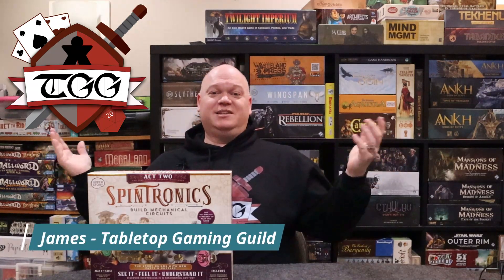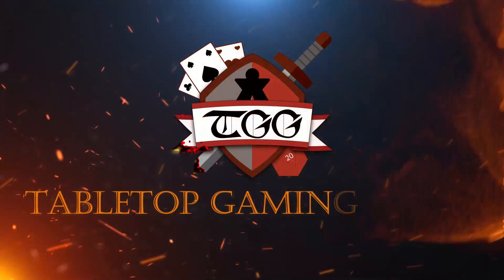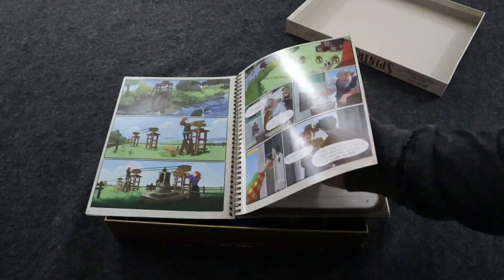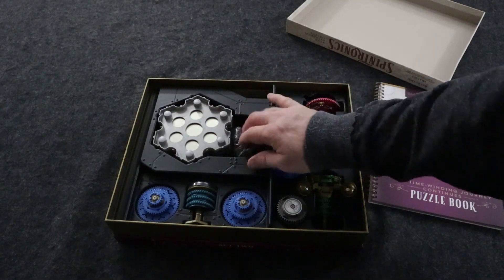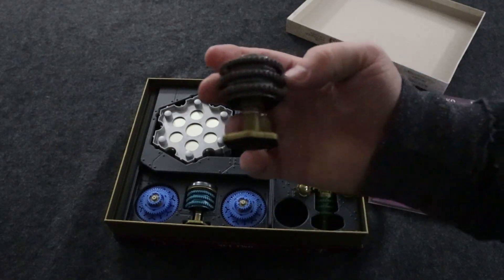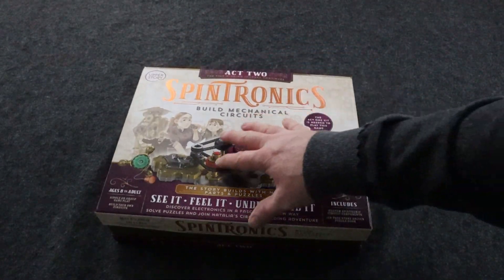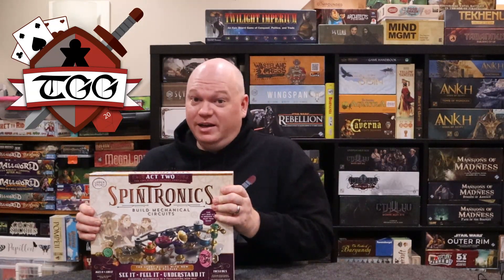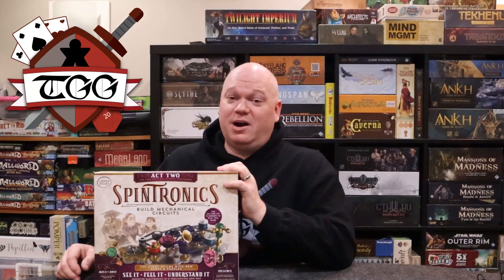Spintronics Act Two Review